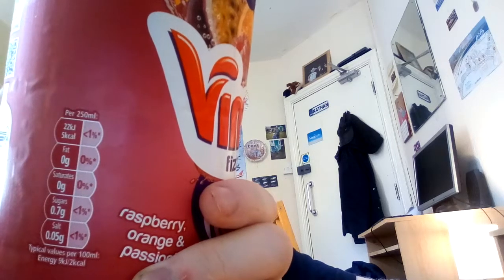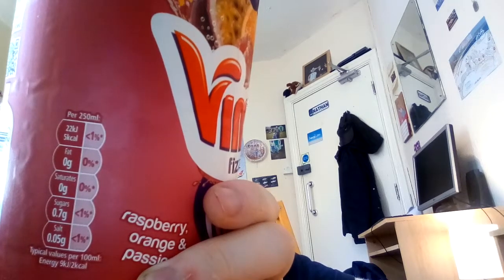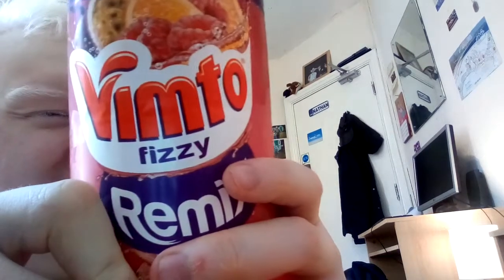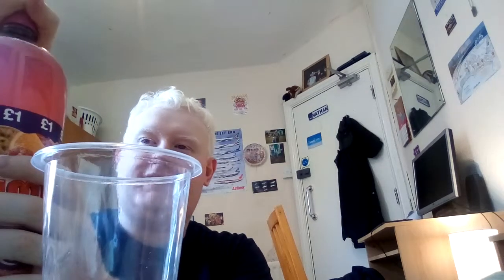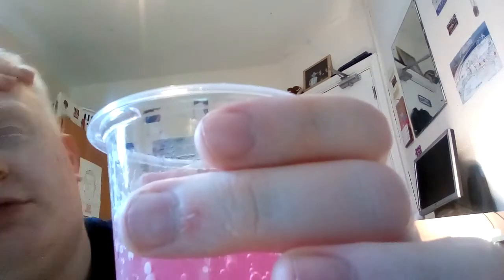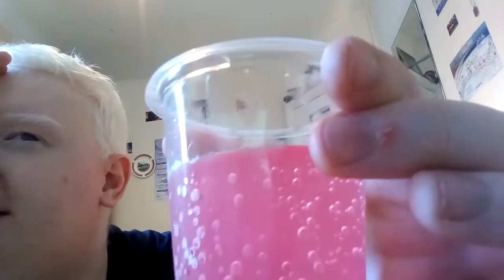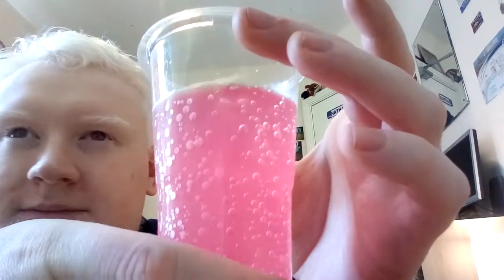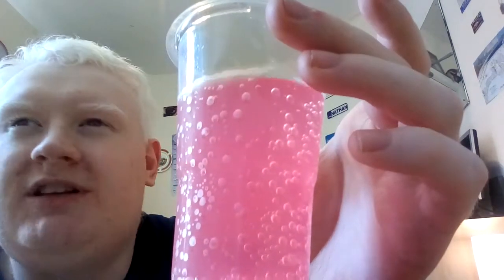Vimto Fizzy Remix Review